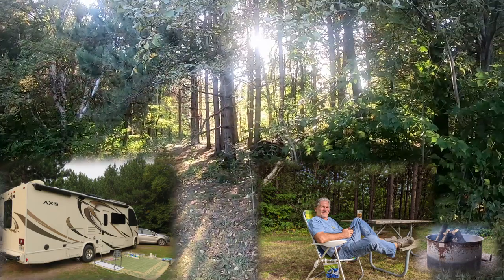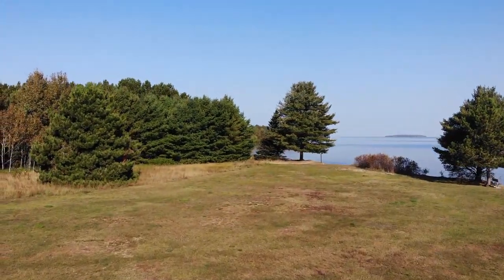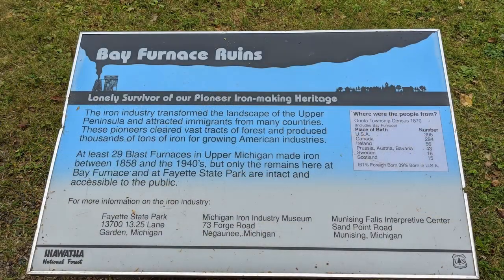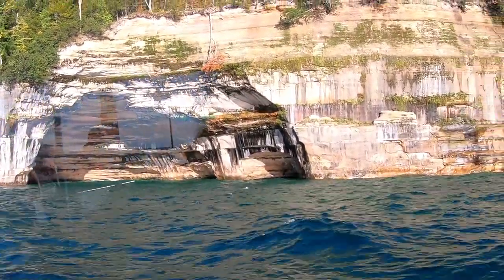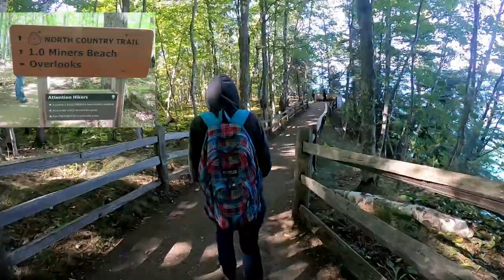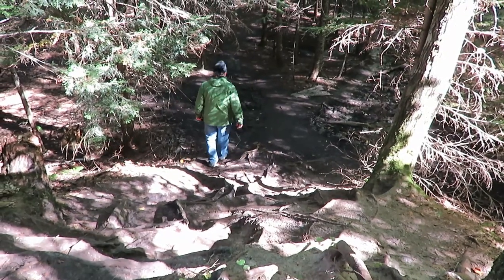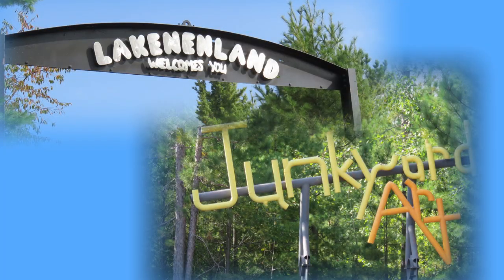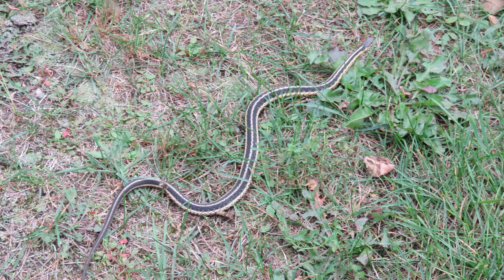Bay Furnace Campground at Hiawatha National Forest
We now love Michigan.  We traveled north to Munising, Michigan and camped at Bay Furnace Campground in the Hiawatha National Forest.  In this video we will share the campground, our Pictured Rock Cruise, our hike at the Pictured Rock National Lakeshore, Waterfalls, Junkyard Art, and our unexpected visitor.

 Lakenenland Sculpture Park in Marquette, MI